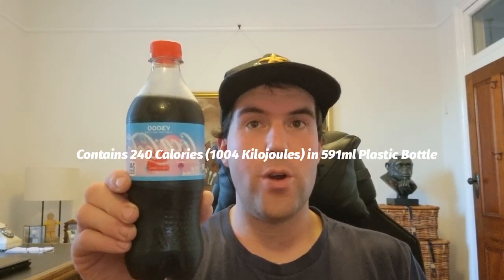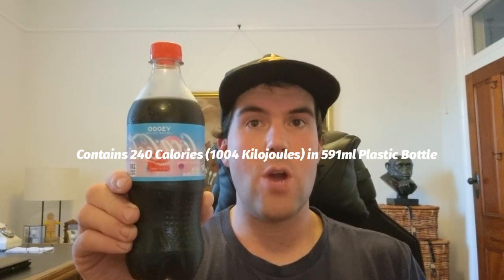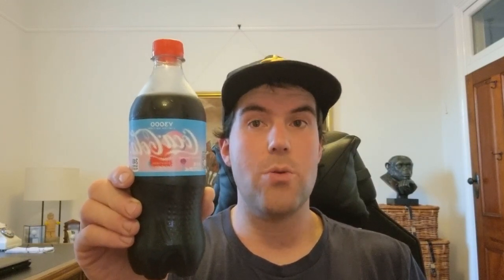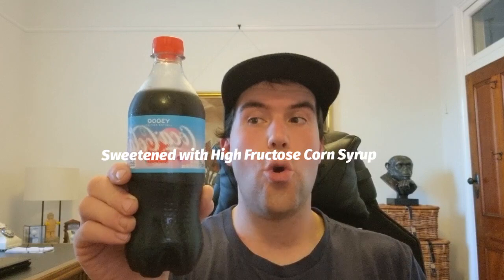TIN CAN TUESDAY 2023 BOTTLE 23 (Coca-Cola Y3000) (USA)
I review soft drinks and energy drinks from around the world